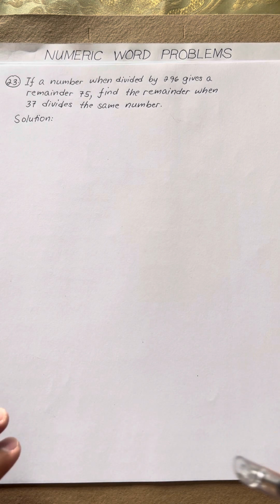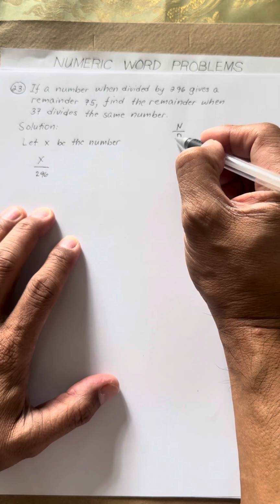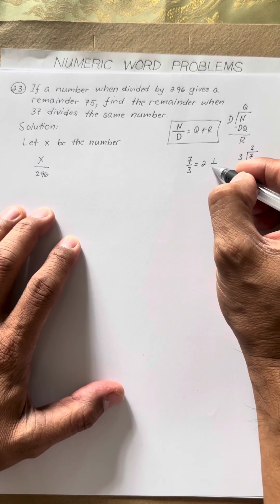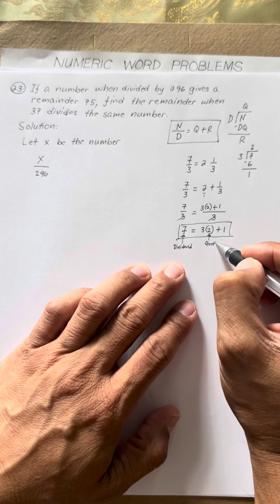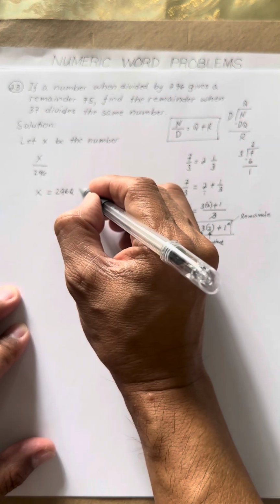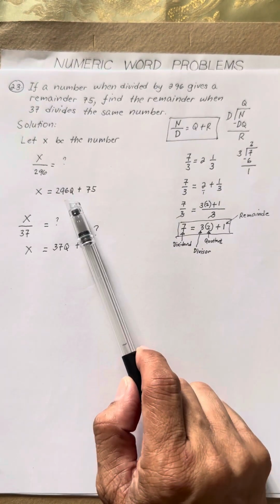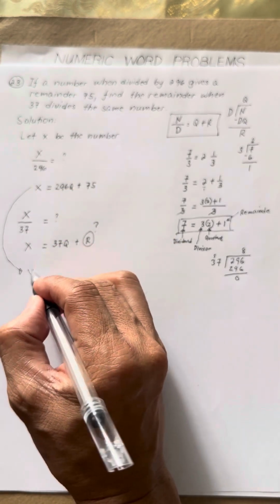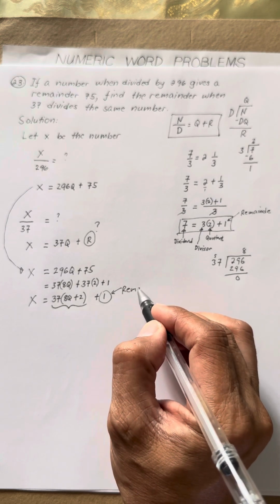Numeric Word Problems: Problem 23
Problem 23 of our topic Numeric Word Problems or Number-based Word Problems or simply call it, Number Problems.